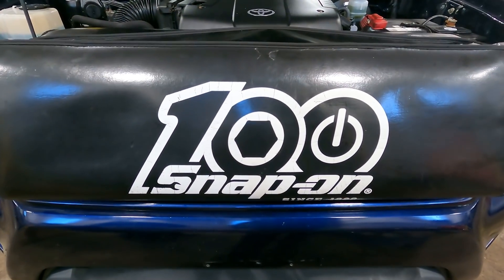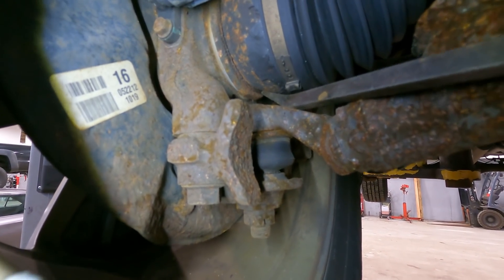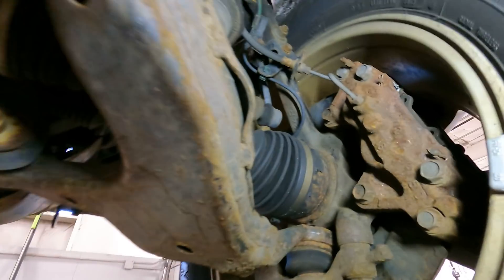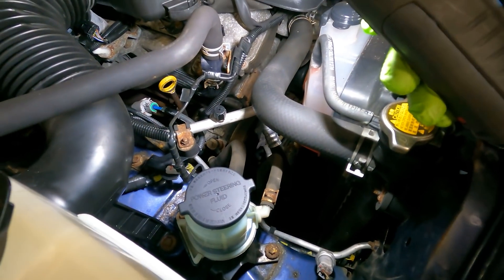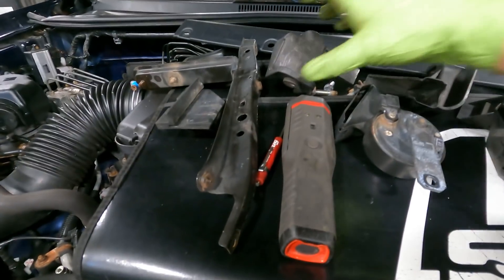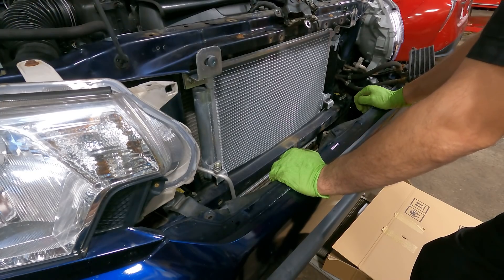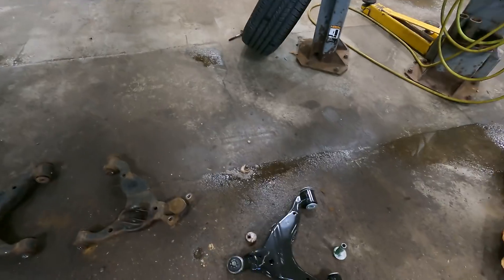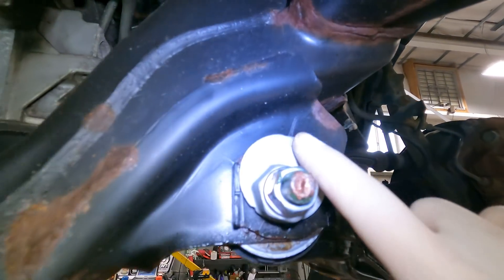Customer states "IGNORE MY BALL JOINTS AND FIX MY A/C" 😡🤔🤣🤣🤪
Hey guys, today customer stated that their windshield is always fogging up. Even when they put the defrost mode on, nothing happens! During the multi point or when CSW takes it up to, we find lots of play in the passenger ball joint! The customer was not even aware of the KNOCKING noise that was this ball joint. We go through some very important tips and tricks so pay attention. Enjoy!